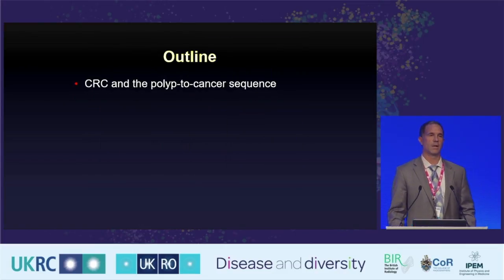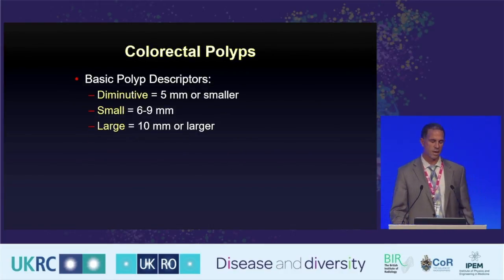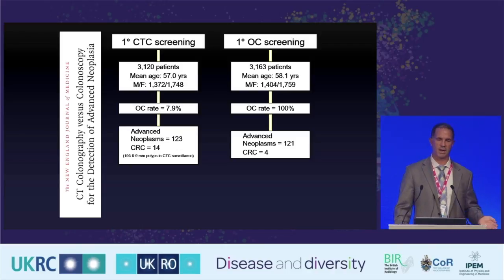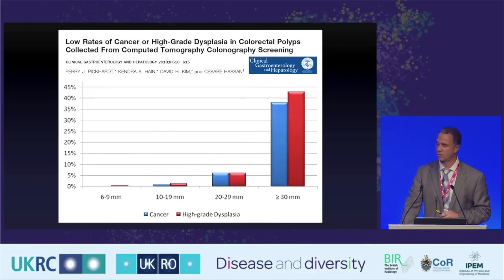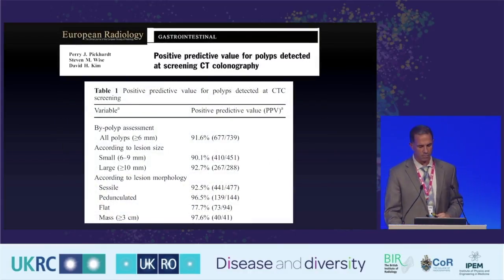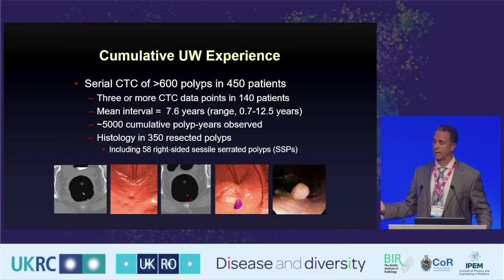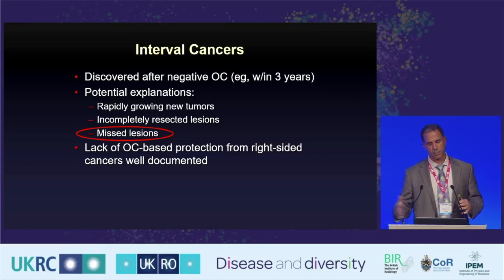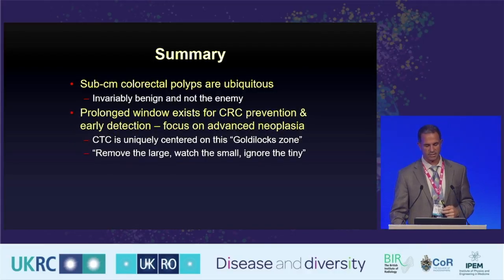BIR Canon Mayneord Award